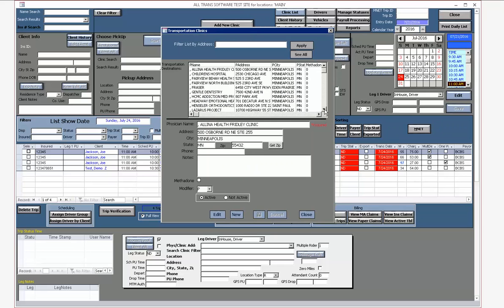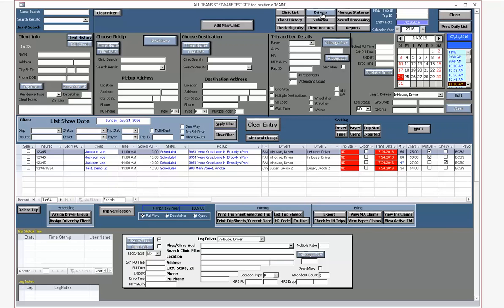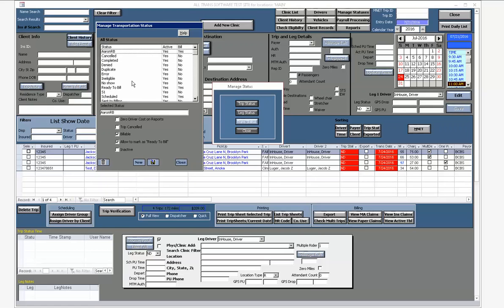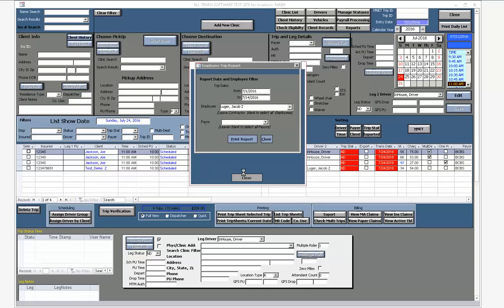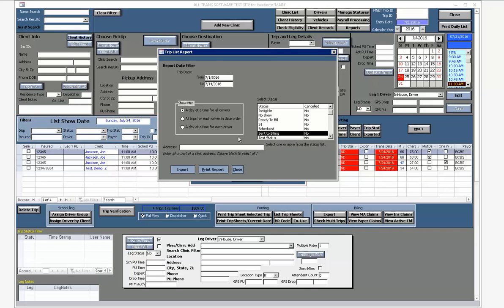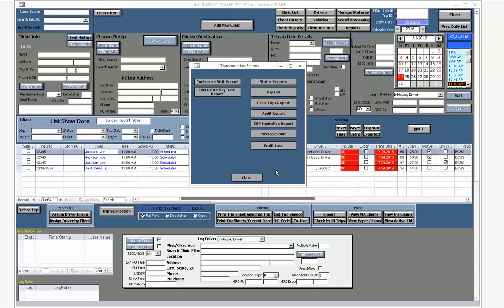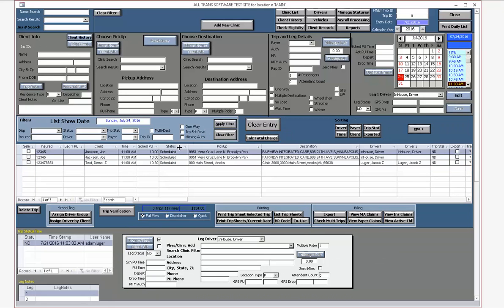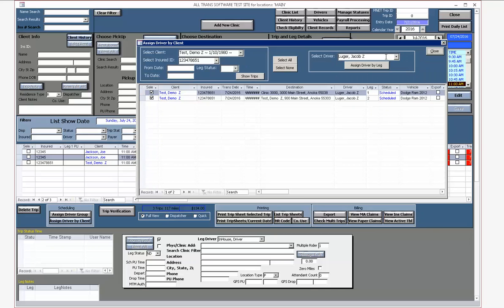TransForm Overview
Overview of the Main Transportation form